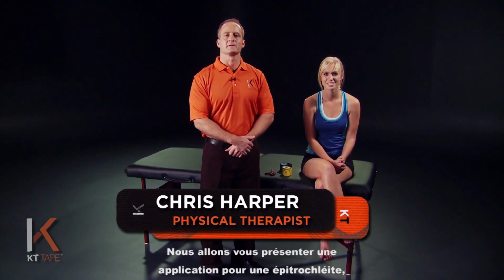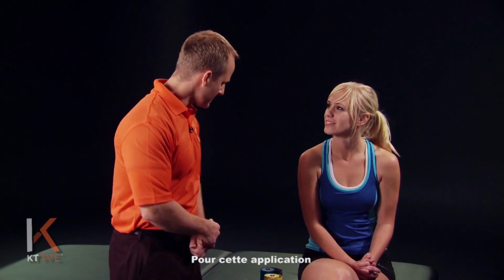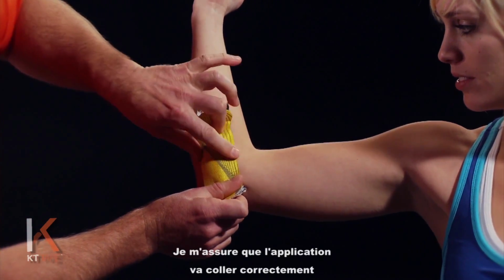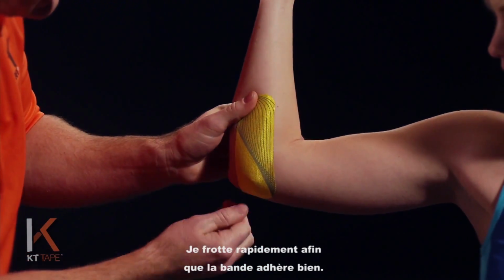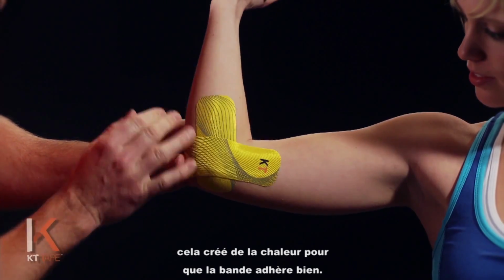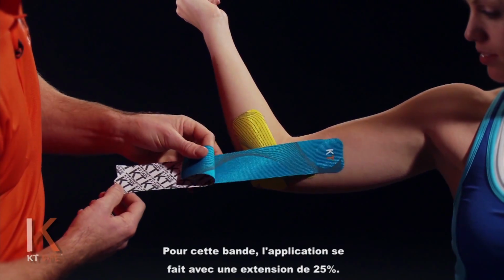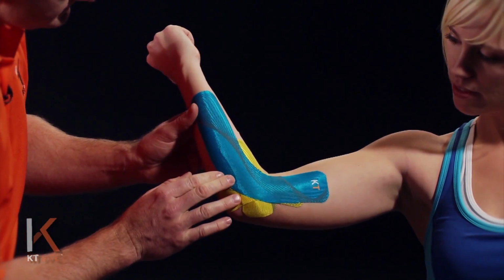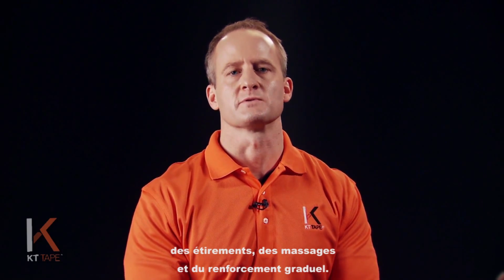Epitrochléite ou épicondylite médiale - KT TAPE France (Golfer's Elbow)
Application en cas d' épitrochléite ou épicondylite médiale. Cette douleur dans la partie intérieure du coude est parfois aussi appelée "tendinite du golfeur / Golfer's elbow" (vidéo sous-titrée en français).